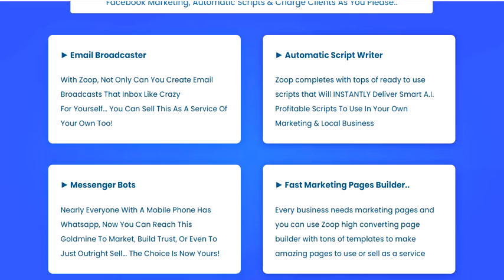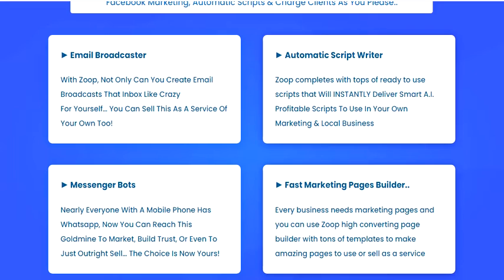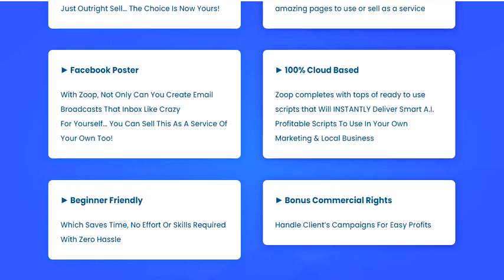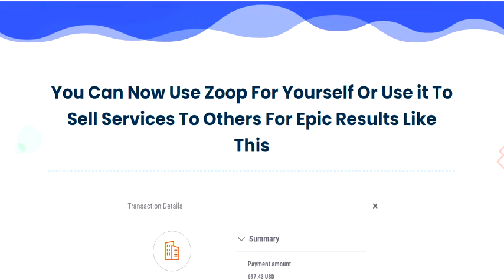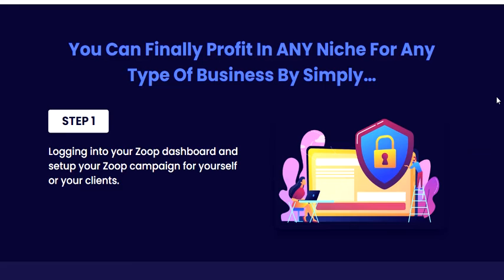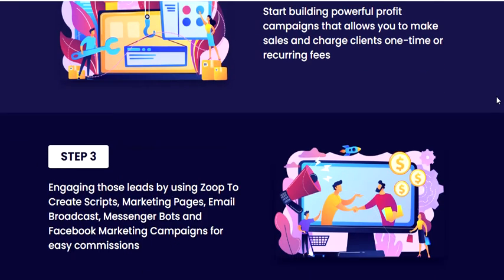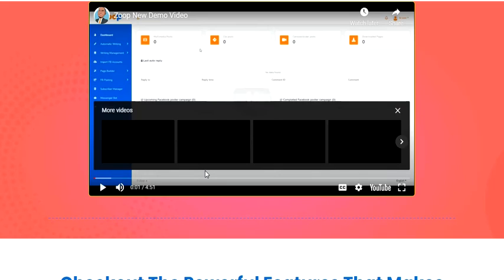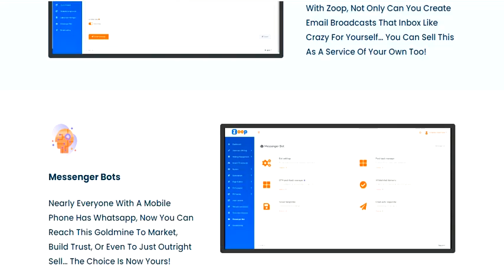ZOOP PRODUCT REVIEW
ZOOP Performs the Much Needed Services  Like Social Media Postings, Messenger Bots, Email Broadcast, Automatic Scripts, etc – For A Low One-Time Fee! . ZOOP also performs the following:- (1)► Facebook Poster
With Zoop, Not Only Can You Create Email Broadcasts That Inbox Like Crazy
For Yourself… You Can Sell This As A Service Of Your Own Too!  ( ) ► Email Broadcaster :-With Zoop, Not Only Can You Create Email Broadcasts That Inbox Like Crazy
For Yourself… You Can Sell This As A Service Of Your Own Too!  ( 3)► Automatic Script Writer
Zoop completes with tops of ready to use scripts that Will INSTANTLY Deliver Smart A.I. Profitable Scripts To Use In Your Own Marketing & Local Business (4)► Fast Marketing Pages Builder..
Every business needs marketing pages and you can use Zoop high converting page builder with tons of templates to make amazing pages to use or sell as a service ( 5)► Messenger Bots
Nearly Everyone With A Mobile Phone Has Whatsapp, Now You Can Reach This Goldmine To Market, Build Trust, Or Even To Just Outright Sell… The Choice Is Now Yours!   ( 6)► Fast Marketing Pages Builder..
Every business needs marketing pages and you can use Zoop high converting page builder with tons of templates to make amazing pages to use or sell as a service  (  7) ► Facebook Poster
For Yourself… You Can Sell This As A Service Of Your Own Too!  ( 8)► 100% Cloud Based
Zoop completes with tops of ready to use scripts that Will INSTANTLY Deliver Smart A.I. Profitable Scripts To Use In Your Own Marketing & Local Business  (  9) Nearly Everyone With A Mobile Phone Has Whatsapp, Now You Can Reach This Goldmine To Market, Build Trust, Or Even To Just Outright Sell… The Choice Is Now Yours!   ( 10)   ► 100% Cloud Based
Zoop completes with tops of ready to use scripts that Will INSTANTLY Deliver Smart A.I. Profitable Scripts To Use In Your Own Marketing & Local Business